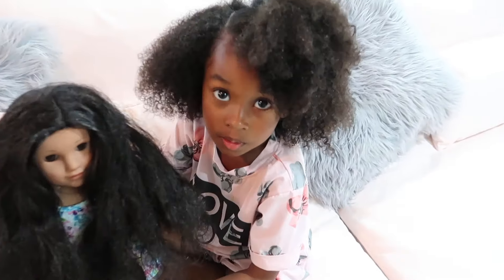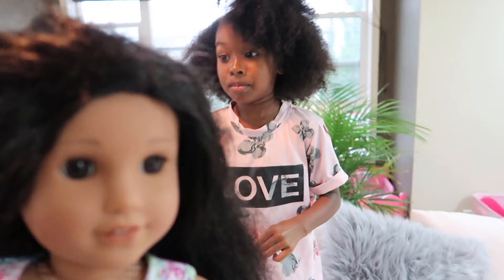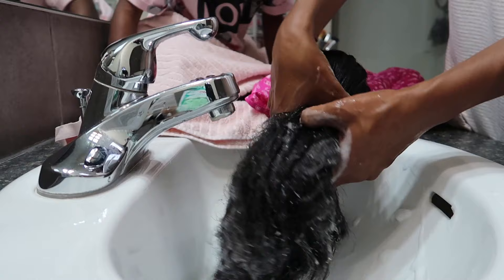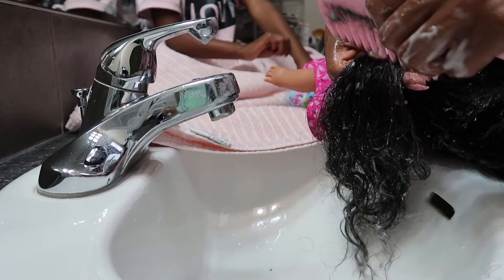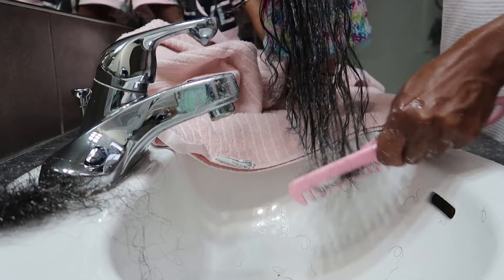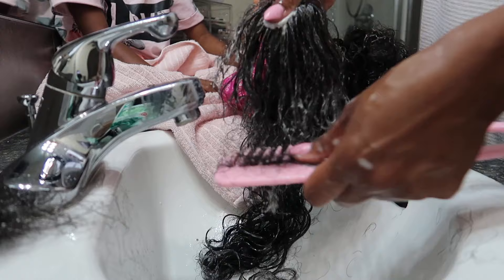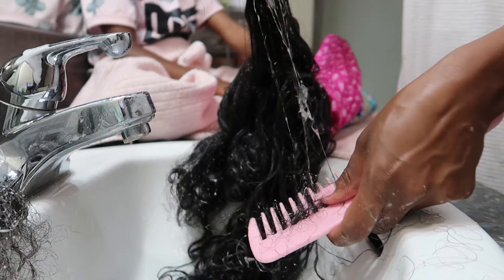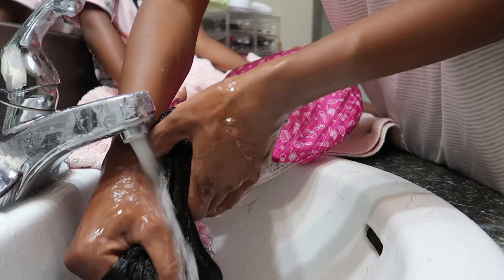Fixing Sekora's American Girl Dolls Hair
Hey Kids,

Did you watch the video when Sekora got a new American Girl Doll? . Well she already messed up her hair. In this video we try and fix it up.

Fan Mail Here 😍👇🏾
SEKORA AND SEFARI PLAY
SUITE 413
370, 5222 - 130th AVENUE SE
CALGARY, ALBERTA
CANADA   T2Z 0G4